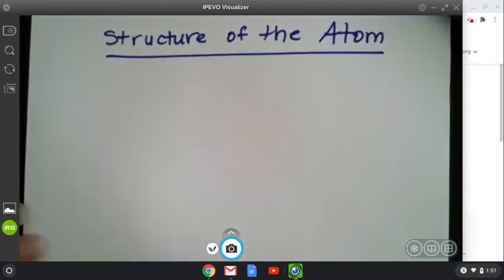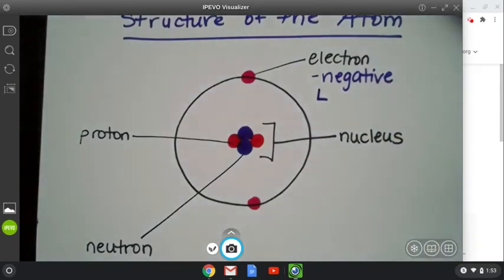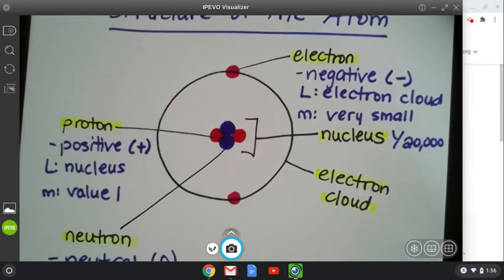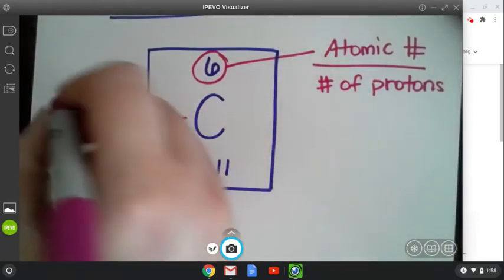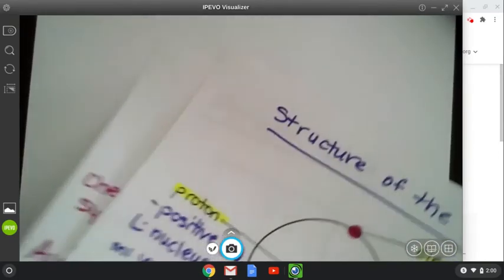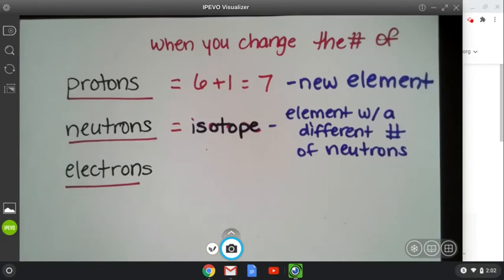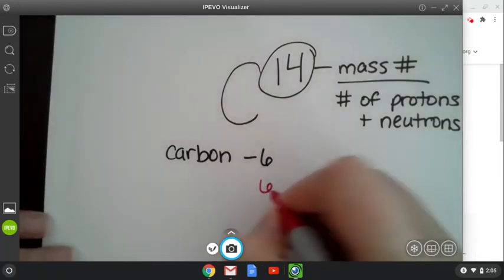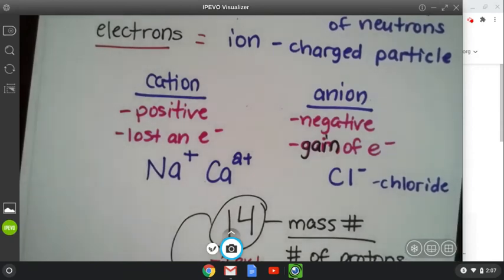Ms. Satt's Biology Class - Atom and Periodic Table